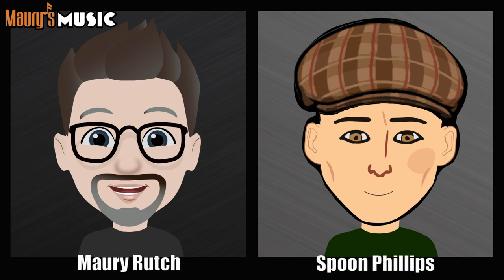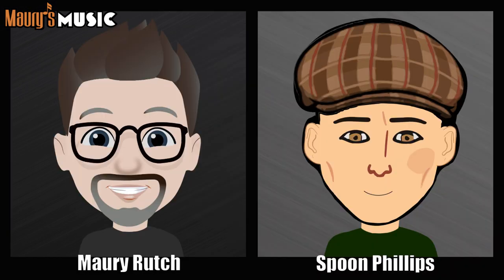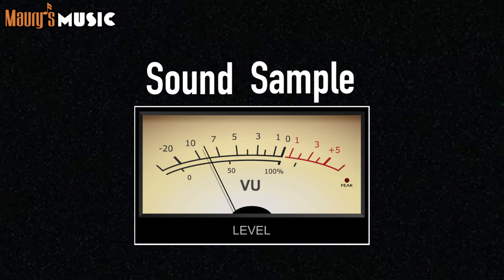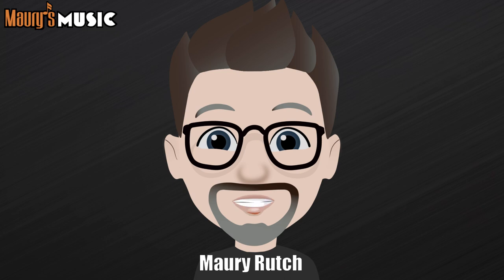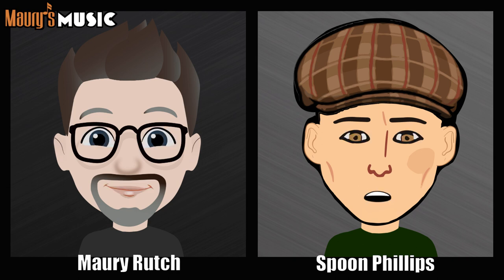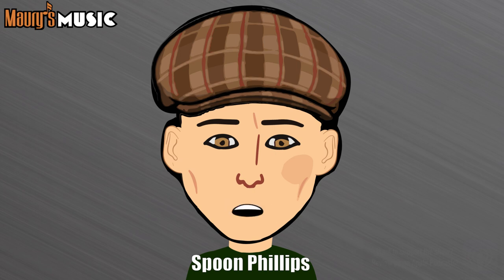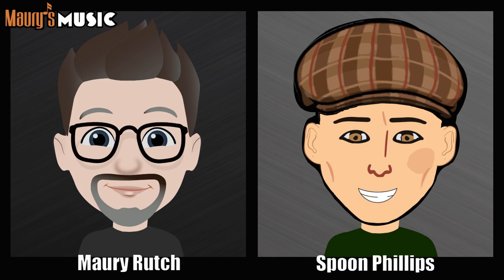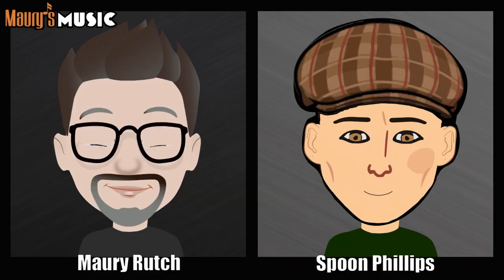Martin Jumbo Guitars | Martins & More Podcast with Spoon Phillips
Martin Jumbo Guitars. Welcome to the Martins and More PODCAST with Spoon Phillips! Today we're talking about Martin Jumbos. Maury & Spoon discuss the J-40, Grand J-35E, JDP II Diane Ponzio & more - with some interesting history along the way.  Sit back & relax as Maury & Spoon get their jumbo chat on.

This podcast features the conversation and opinions of musician T Spoon Phillips. A writer by trade, Spoon's longtime association with professional musicians, luthiers, and music historians affords him a richly unique perspective on all things acoustic guitar. This includes decades of close friendship with executives and employee at C. F. Martin & Company, past and present, and the host of this podcast, Maury Rutch of Maury’s Music.

We’re proud to be a certified online dealer for Martin Guitar, and we’d love the chance to earn your business.

By request - we've set up a tip jar.